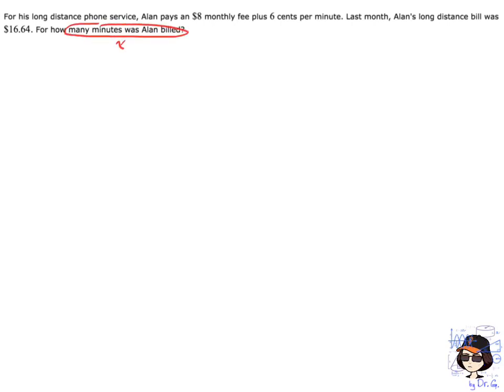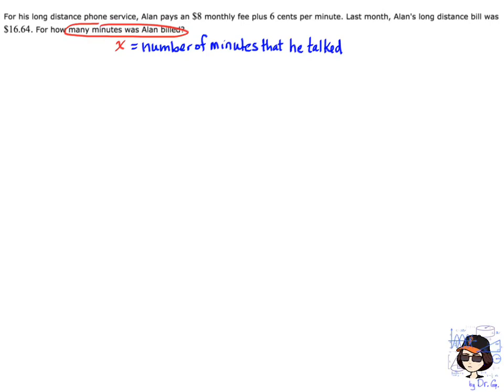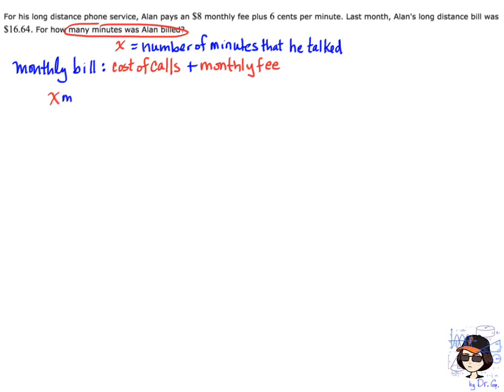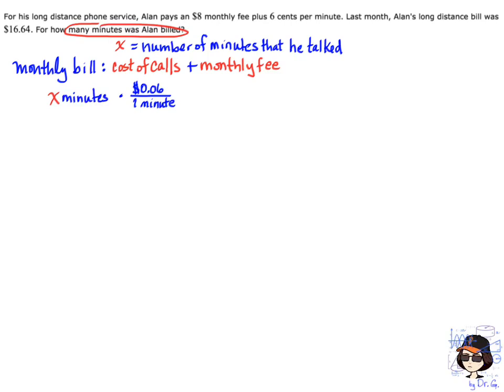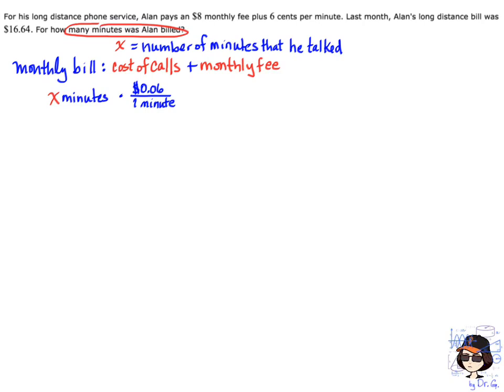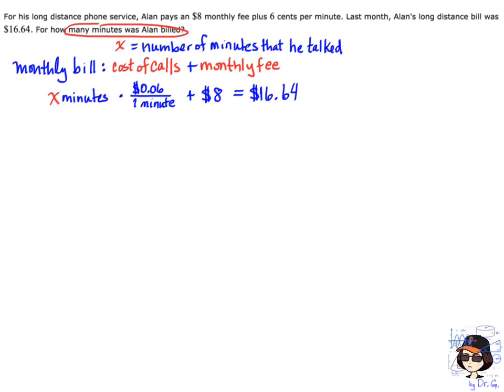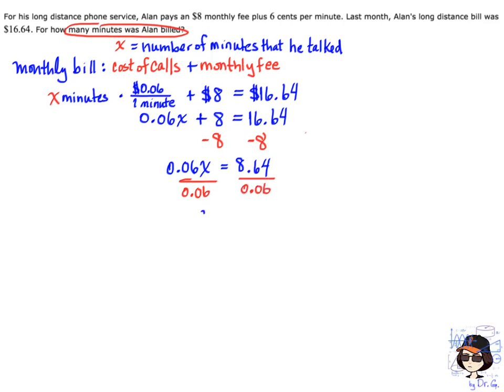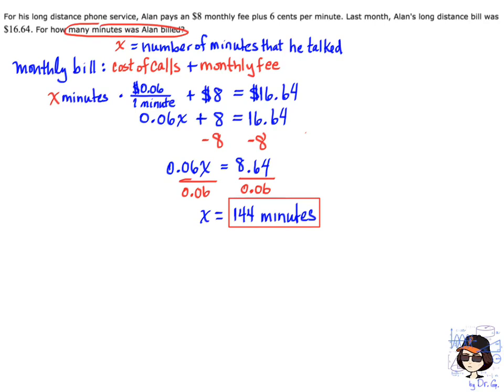Word Problem Basics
Dr. G. shows her students the basics of solving a word problem:
1. Define variables.
2. Set up equation.
3. Solve equation.
4. Answer question, using units.